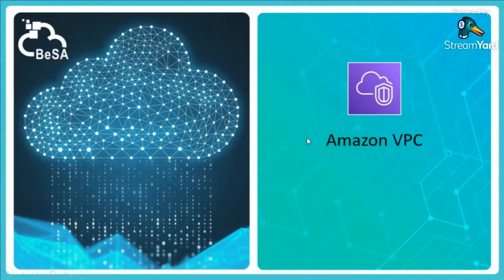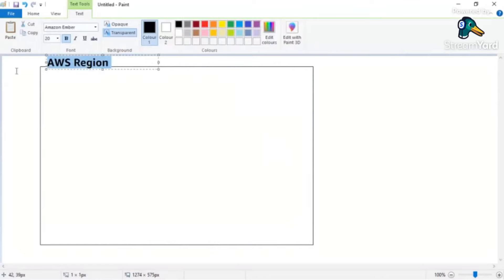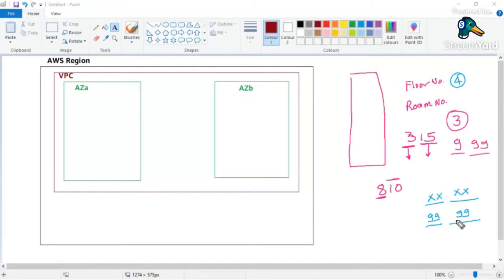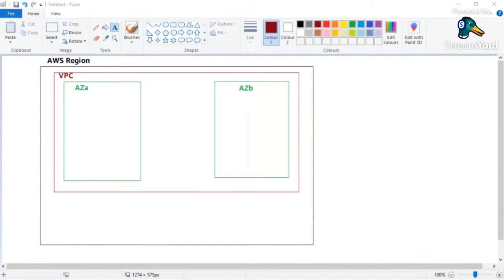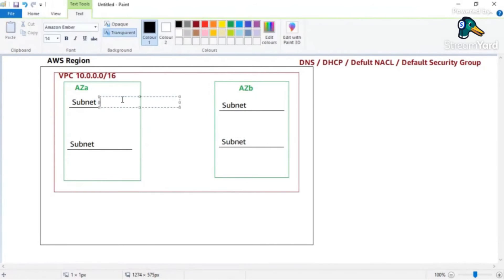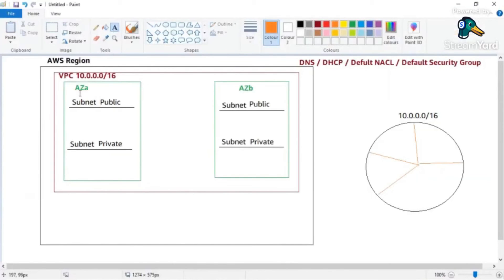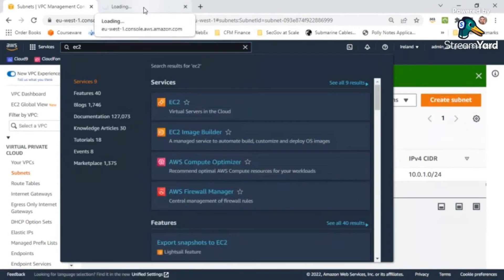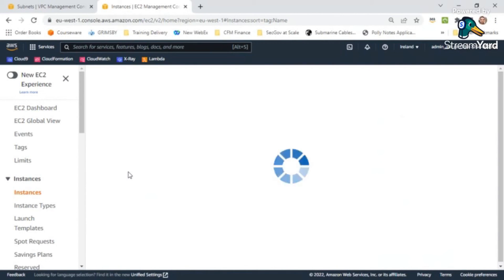What is Amazon Virtual Private Cloud? | AWS VPC | Part 1 | Learn From Amazonians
Are you interested in learning about Amazon VPC or AWS VPC, one of the most important services in cloud computing? If yes, then you are in the right place. In this video, you will learn what is Amazon VPC, how it works, and why you need it for your cloud projects.

Amazon VPC (Virtual Private Cloud) is a web service that allows you to create your own isolated network in the AWS cloud. You can use Amazon VPC to launch AWS resources, such as EC2 instances, RDS databases, and Lambda functions, in a secure and scalable way. You can also customize your Amazon VEC network by choosing your own IP address range, subnets, route tables, security groups, network ACLs, VPN connections, and more.

This video is the first part of a three-part series on Amazon VPC introduction where we will show you How to create a VPC with Subnets. In the next parts, we will cover more advanced topics such as VPC with Route tables and Internet Gateways. We will also answer some of the most frequently asked questions about Amazon VPC.

By the end of this series, you will have a solid understanding of Amazon VPC and how to use it effectively for your cloud solutions.

We hope you enjoy this video and find it useful. We would love to hear your feedback and questions.